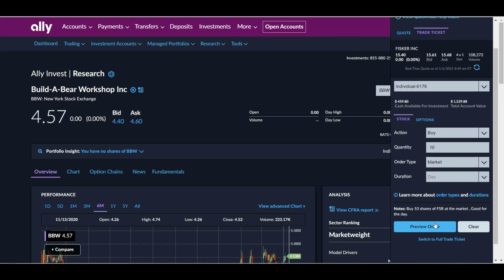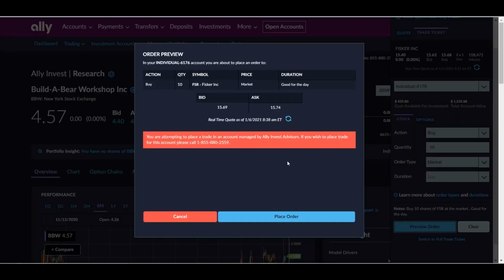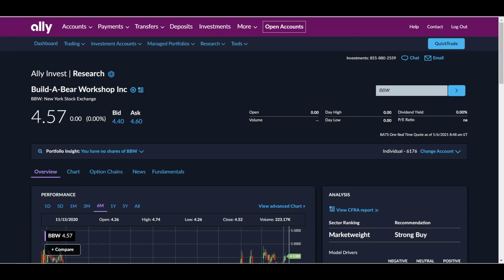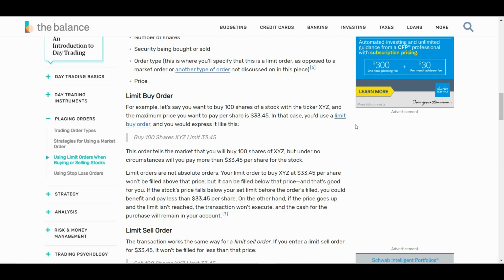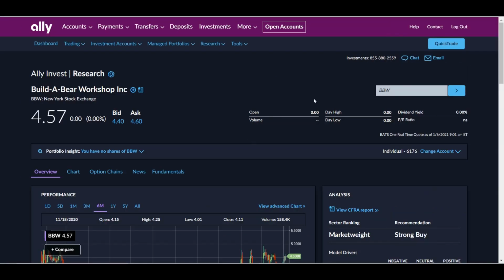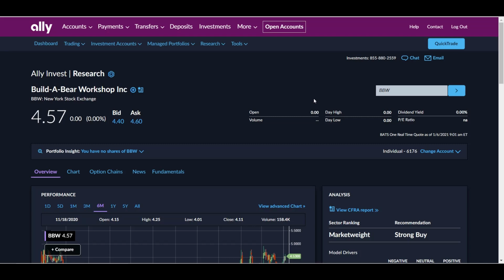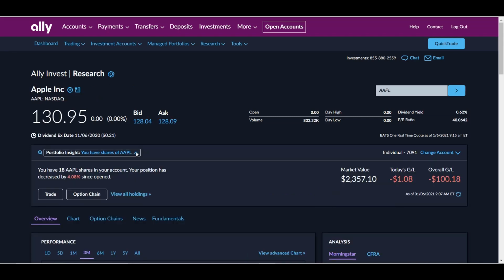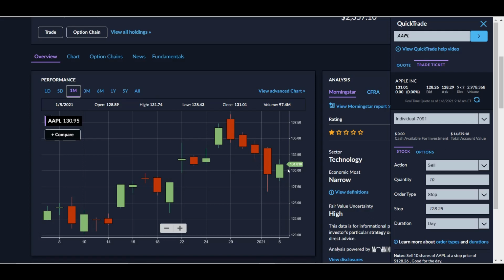Ally Invest Stock Market Orders Explained |Market Order| Limit Order | Stop Order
PART ONE VIDEO - You are bound to fail while trading stocks if you have no idea about the different order types.

Order types allows you to manage your risk and maximize your reward by implementing these requests regarding how the market should handle your stock on a day-to-day basis.

Be sure to comment and share if you like this video!